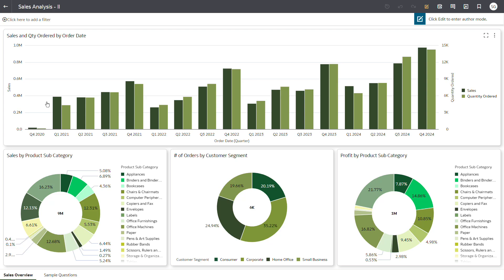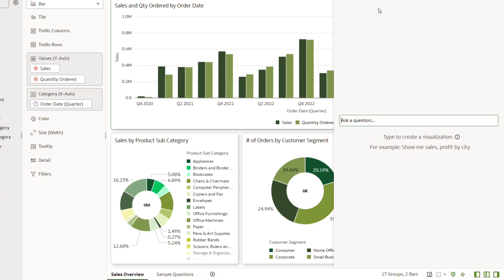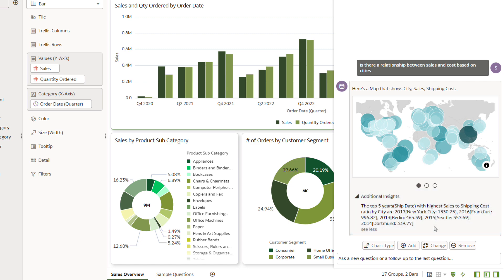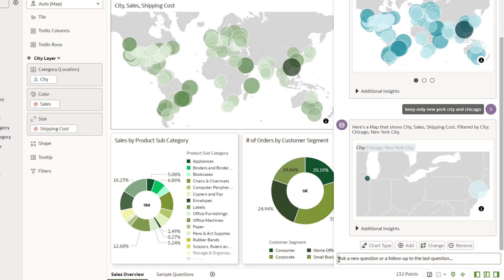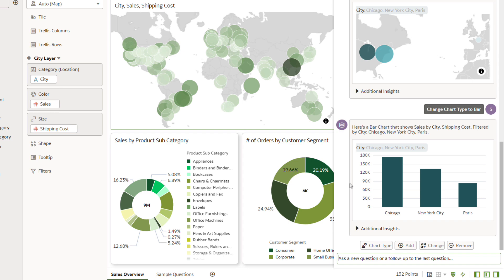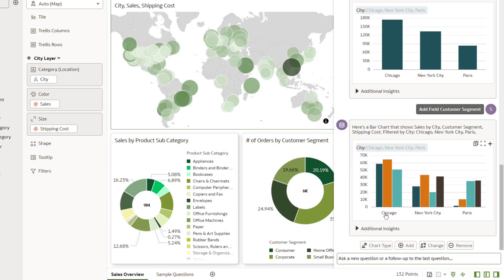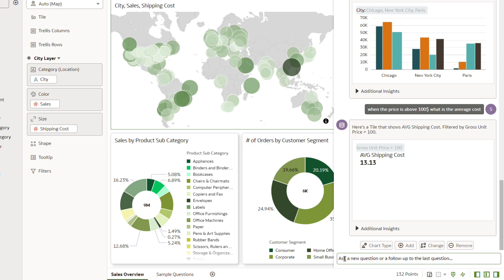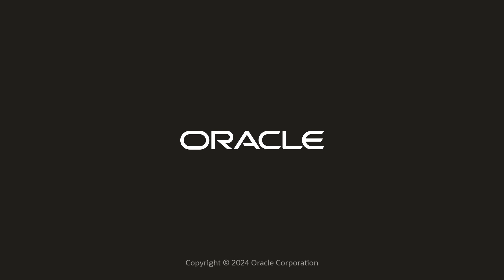Oracle Analytics AI Assistant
This video shows how to use the Oracle Analytics AI Assistant to help create new visualizations using a conversational chat-style interface powered by a large language model (LLM).